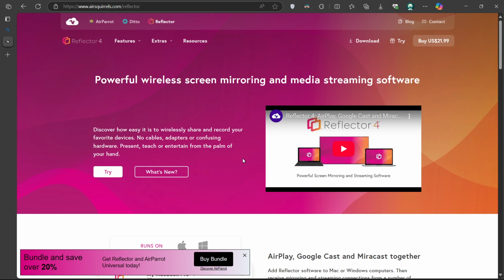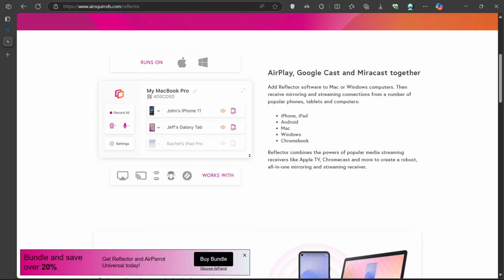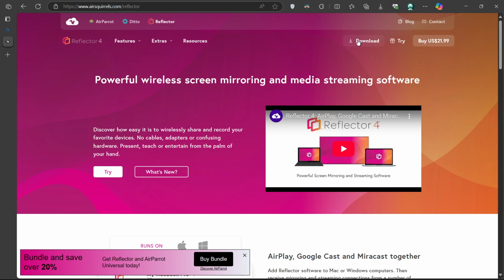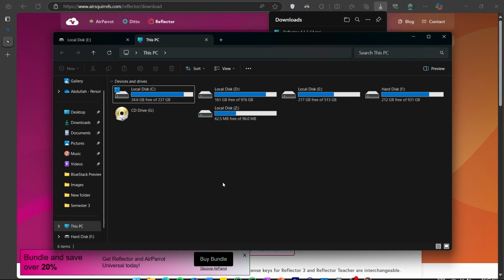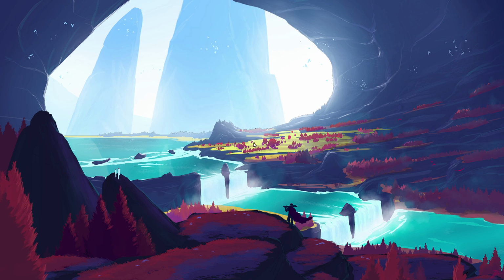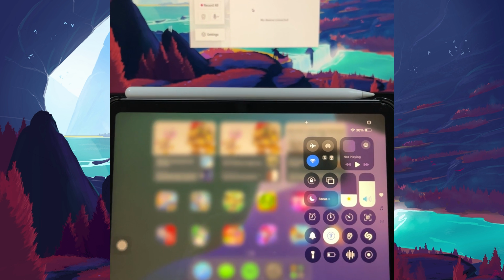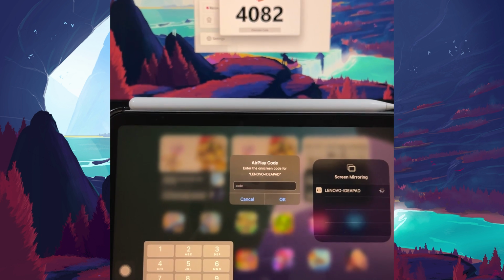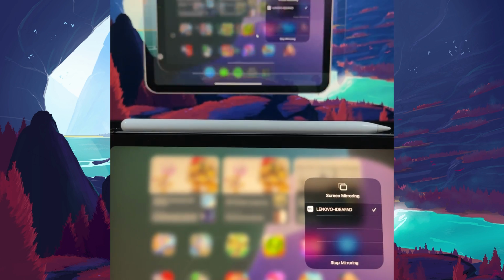How To Screen Mirror iPad to PC - Tutorial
A short tutorial on screen mirroring your iPad to a PC easily and wirelessly.